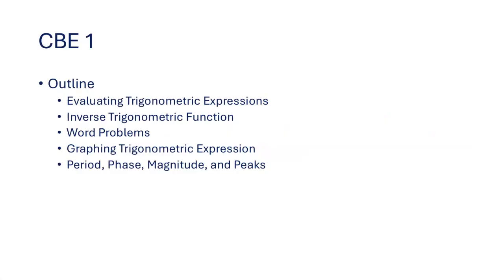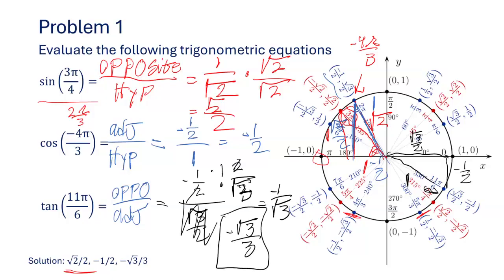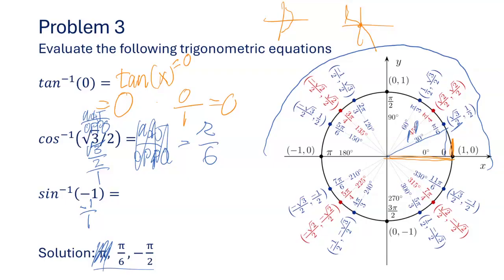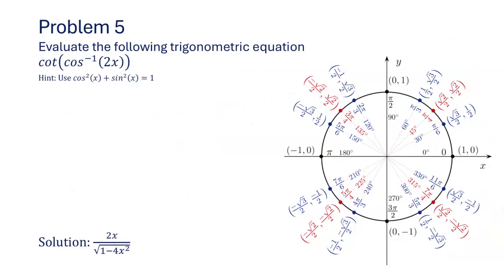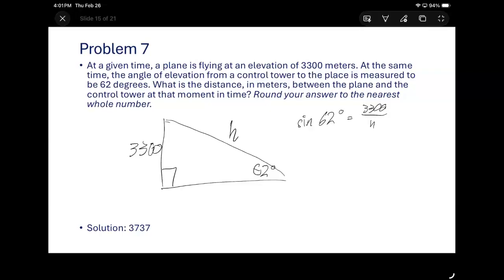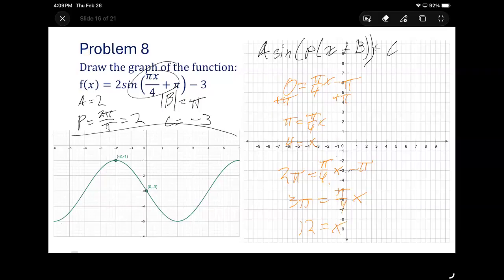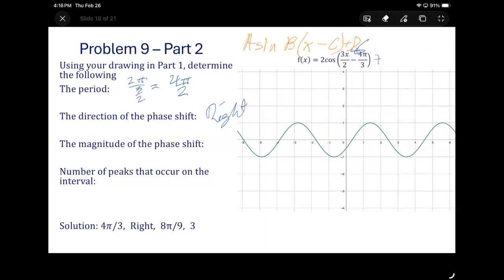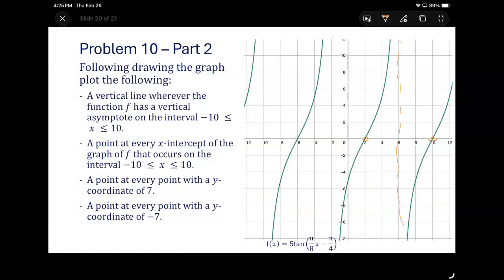Math 1060 CBE 1 Review Spring 2026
This review was held for Math 1060 CBE 1 Review by the Aggie Math Learning Center